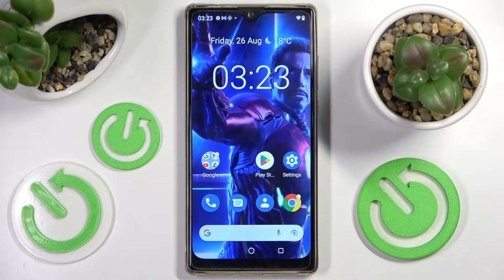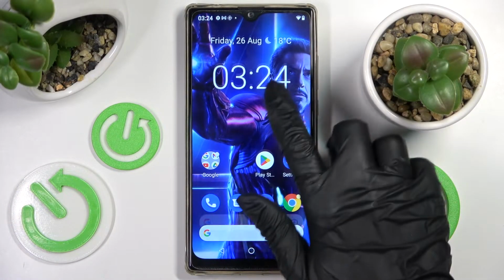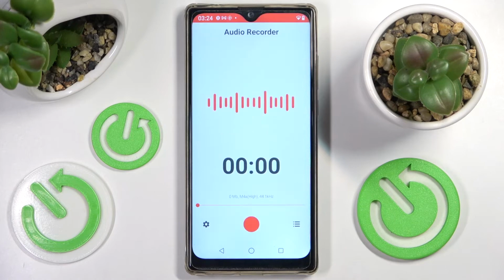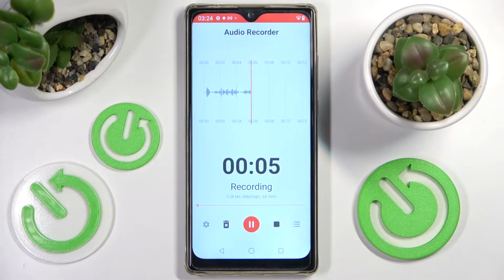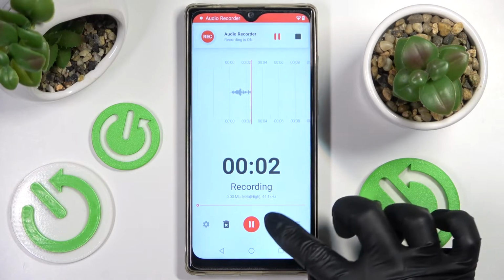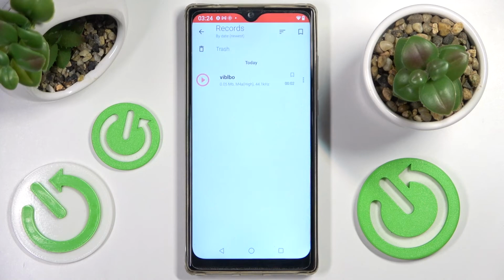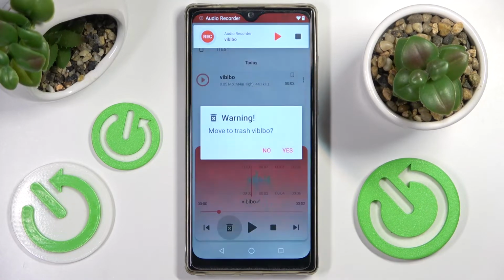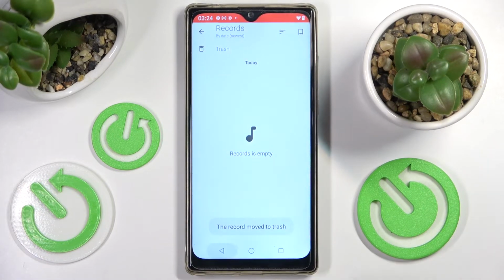How to Record Sounds in CUBOT P50 – Activate Voice Recorder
Learn more about CUBOT P50

Are you wondering how to activate the sound recorder on the CUBOT P50? Do you want to record sound on the CUBOT P50? Here's a tutorial for you on recording voice on the CUBOT P50. Check out the enclosed instructions and see how to use the sound recorder features on the CUBOT P50 if you want to start capturing sounds. Check out our HardReset.info YT channel and discover many helpful tutorials for CUBOT P50.

How to Record Sounds in CUBOT P50? How to turn on Sound Recorder in CUBOT P50? How to enable Sound Recorder in CUBOT P50? How to enable CUBOT P50 Sound Recorder? How to pause Record Sound in CUBOT P50? How to activate Sound Recording in CUBOT P50? How to Activate Voice Recorder in CUBOT P50? How to Record Voice in CUBOT P50? How to Save Sound Records in CUBOT P50? How to Open Sound Records in CUBOT P50?